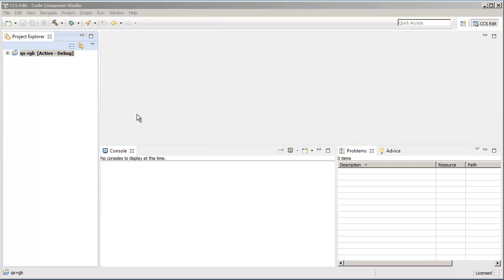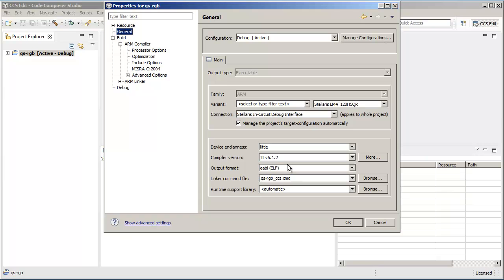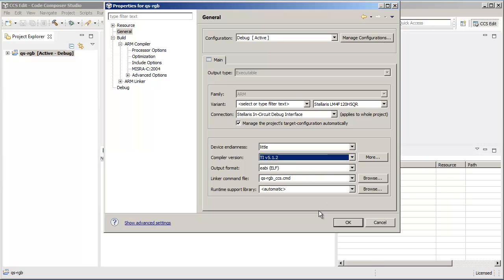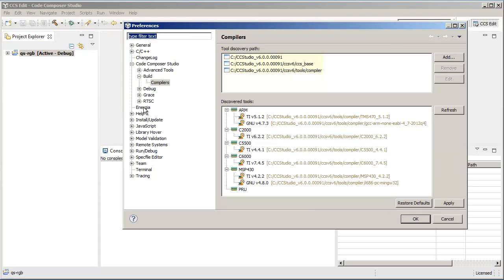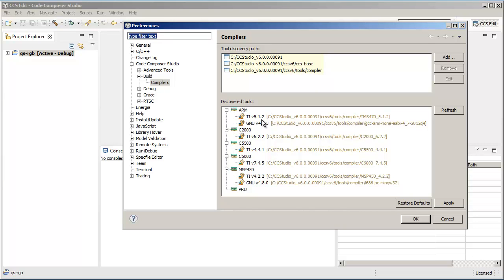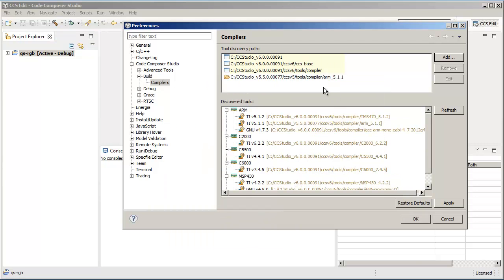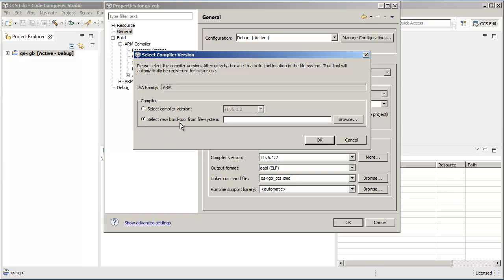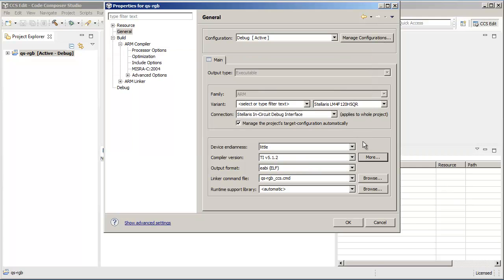How to change the version of the compiler used to build a project?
See how you can setup a project to use a different version of the compiler.  This video also covers how to tell CCS where a compiler is located so that it can be used.